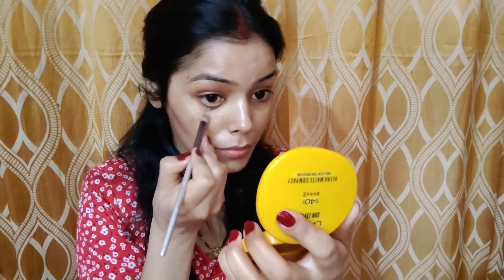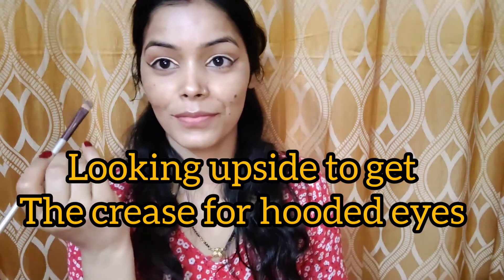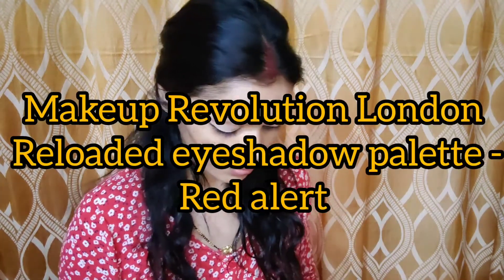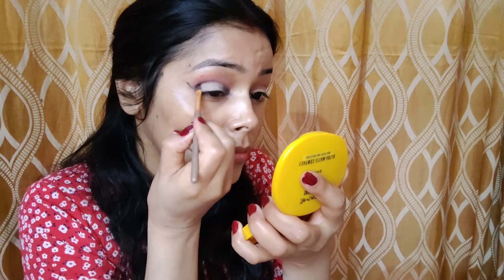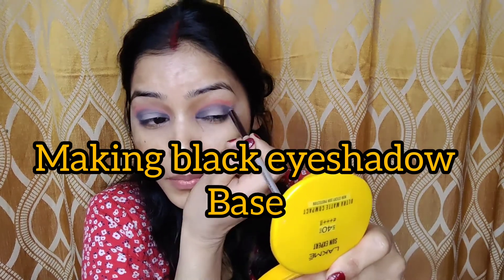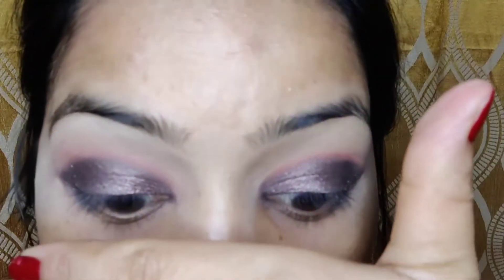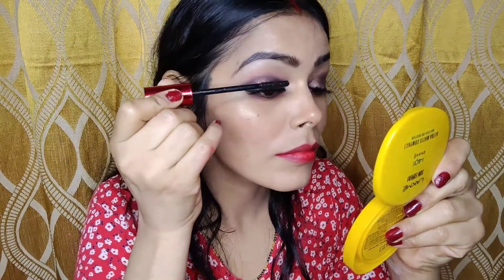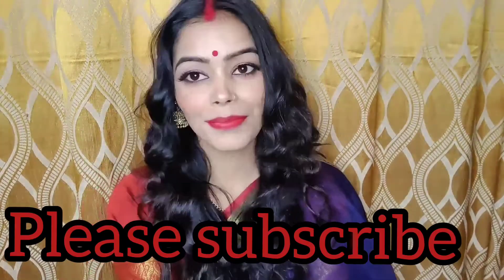Durga Puja eye makeup